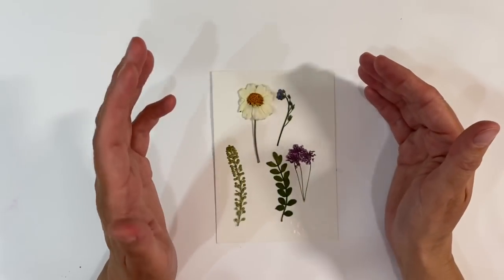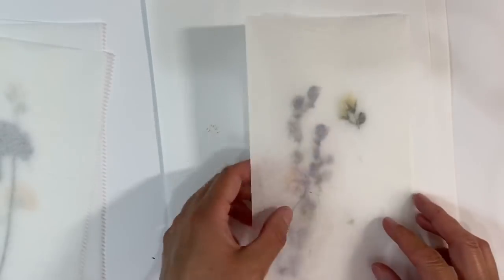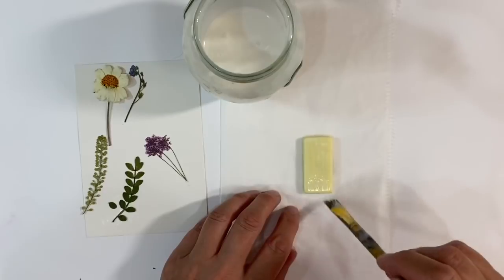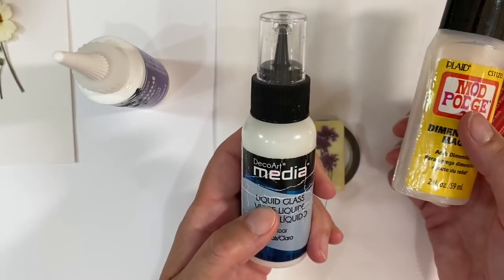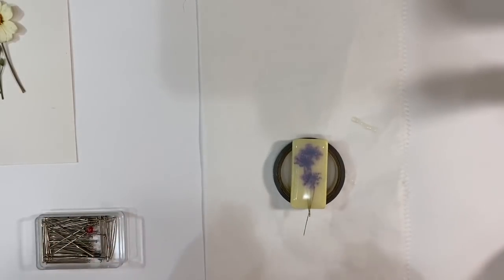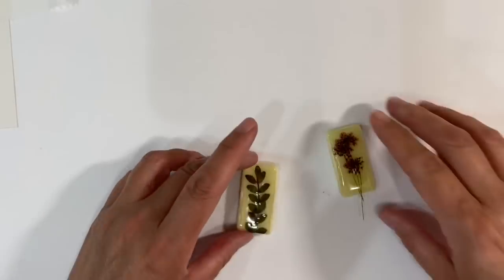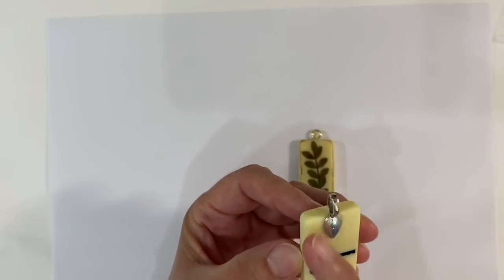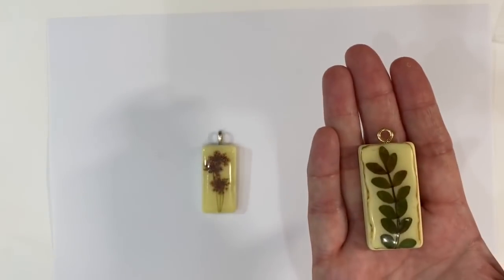Dried Flower Journal Charms & Embellishments